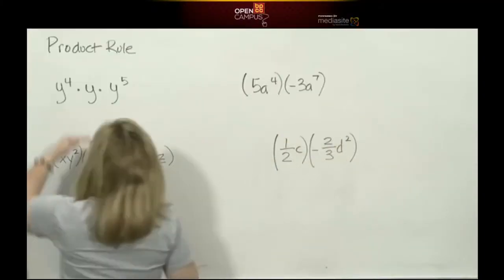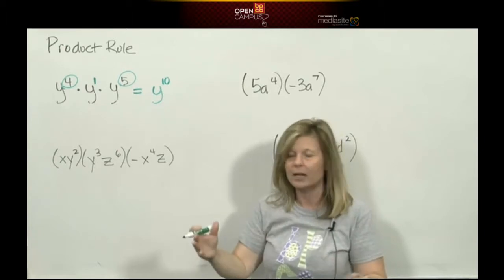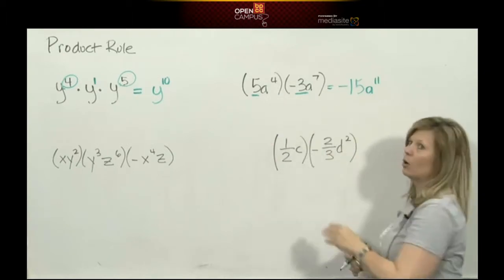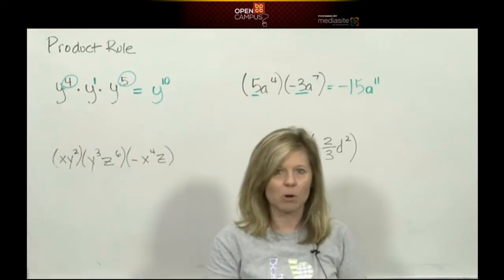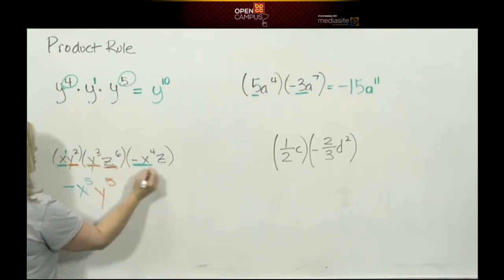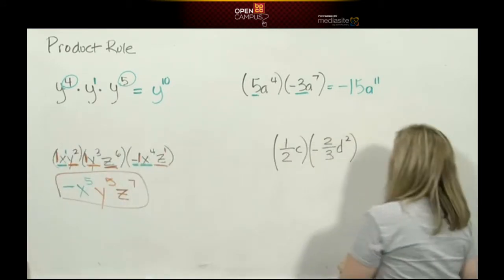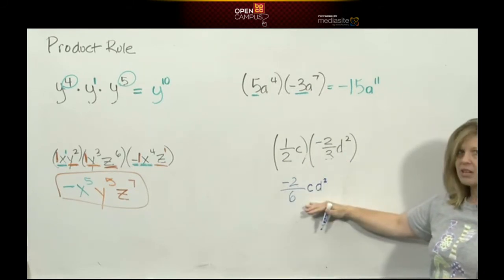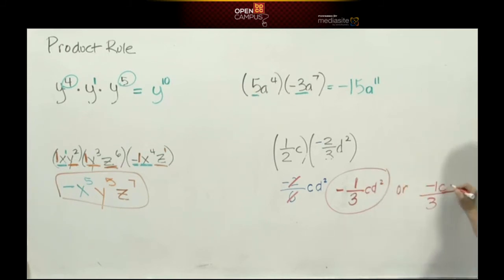Module 21 4B Product Rule